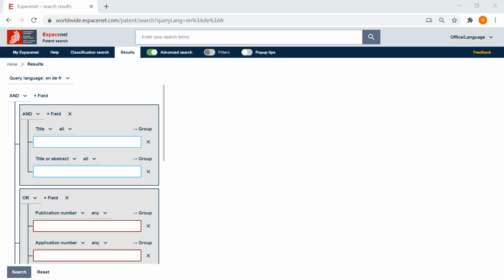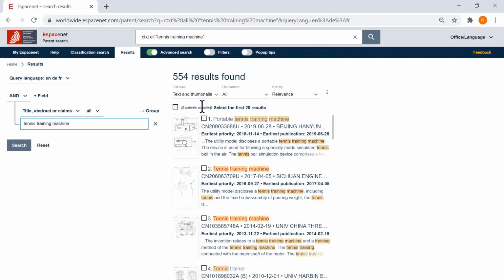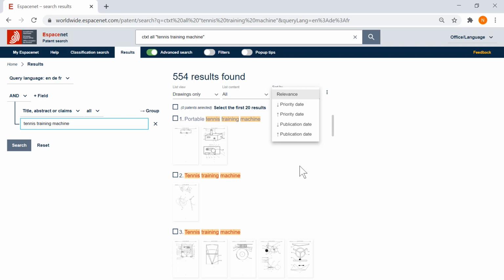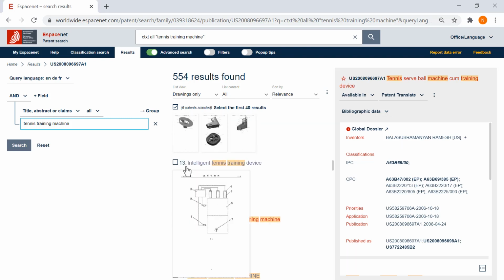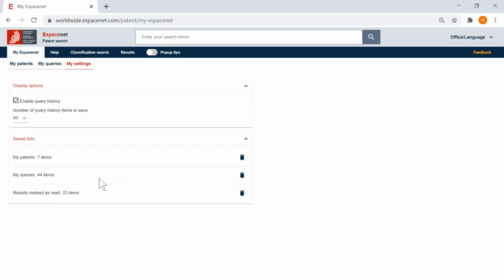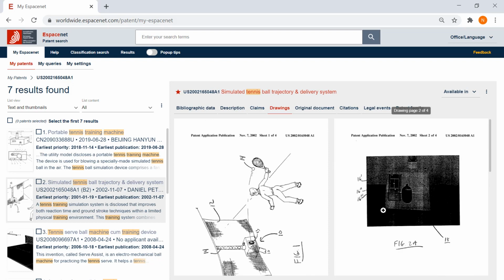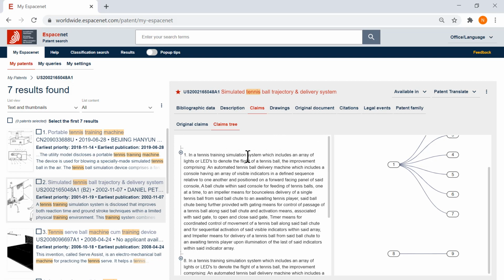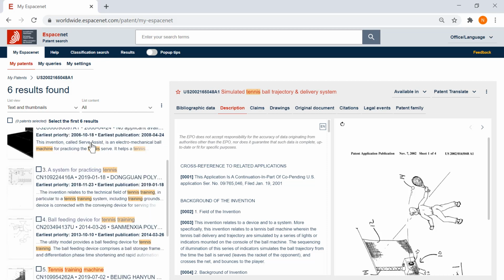Patent search step by step part 2: result list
In this video I will explain to you how you can manage your result list in a professional way!

Patent search the fast track part 2!

If you want more background knowledge check my channel and find the full course on Udemy